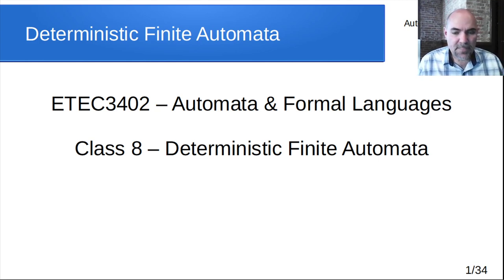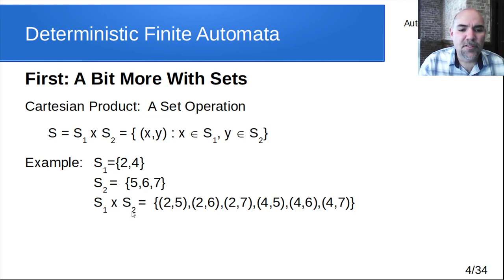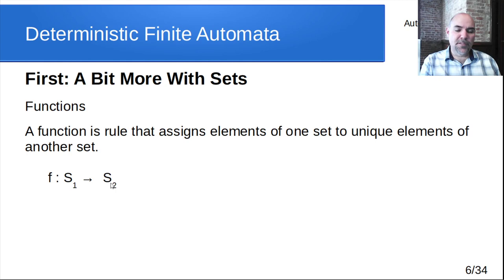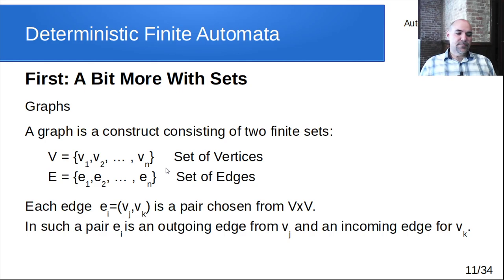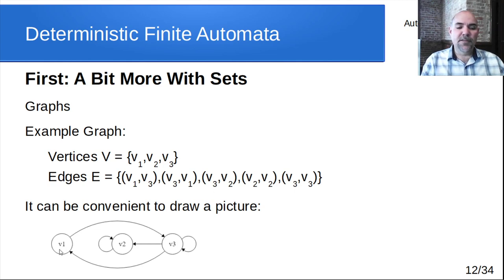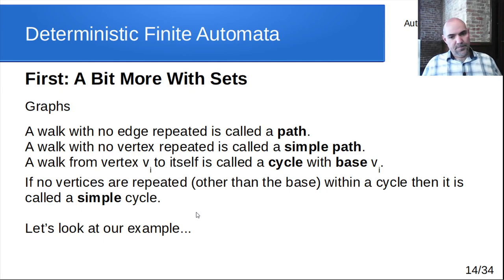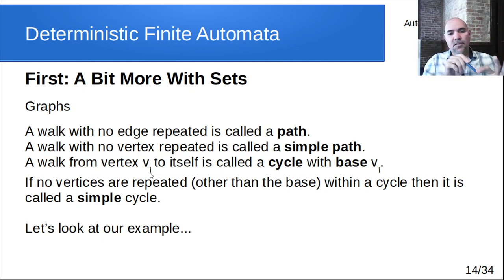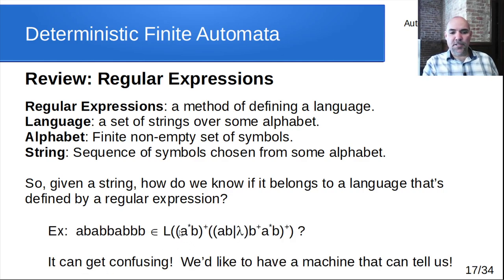ETEC3402 - Class 8 - Deterministic Finite Automata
A but more with sets: Cartesian product, functions, relations.
Graphs: vertices and edges, paths, walks, cycles, simple cycles, simple paths.

Learn about deterministic finite automata:  DFAs, formal definition of a DFA, DFAs as string accepting machines, languages define by DFAs, some DFA examples.